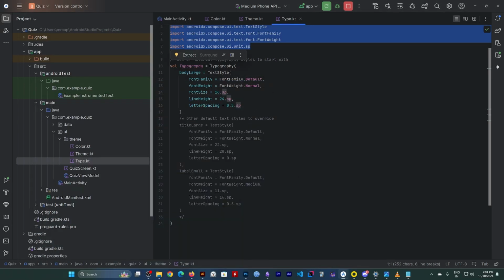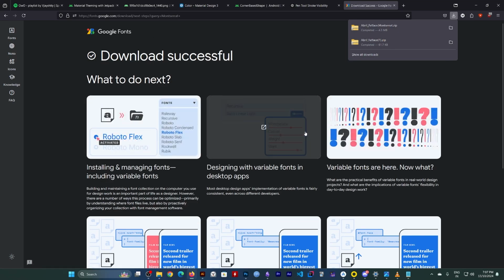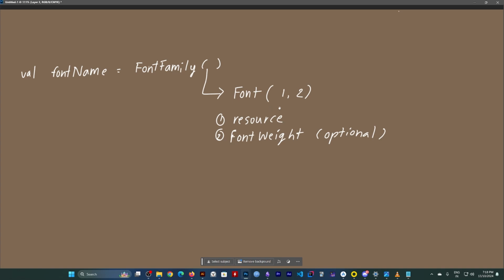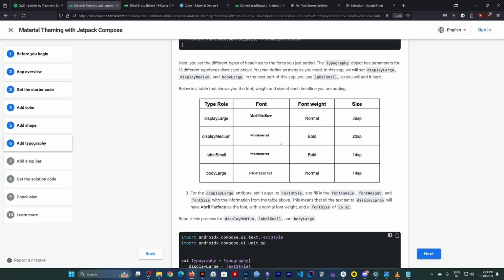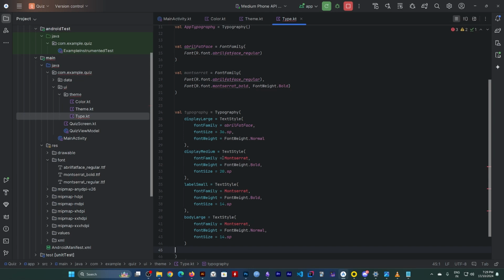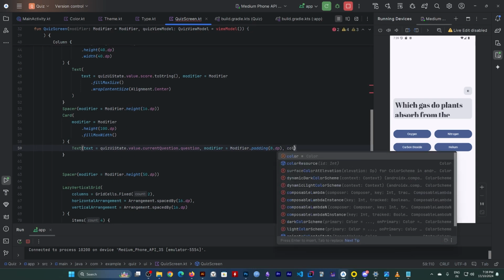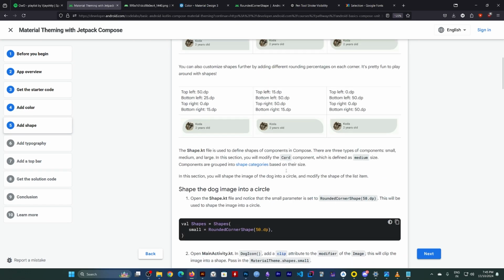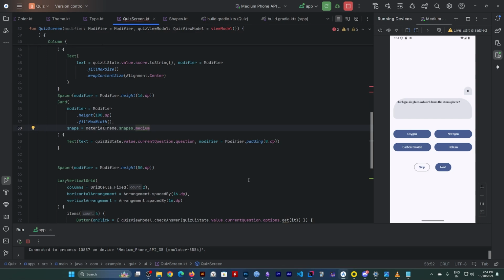Kotlin Vlog Ep.15 Customizing Material Theme in Android Project